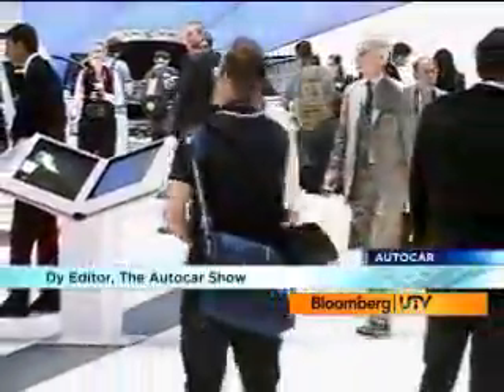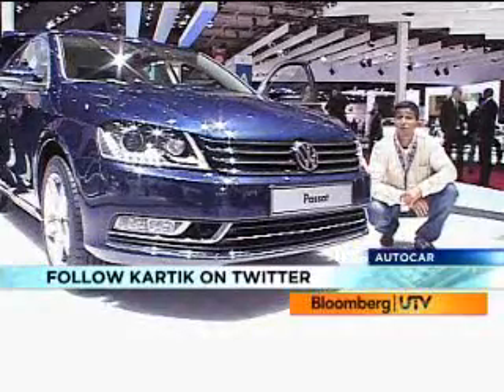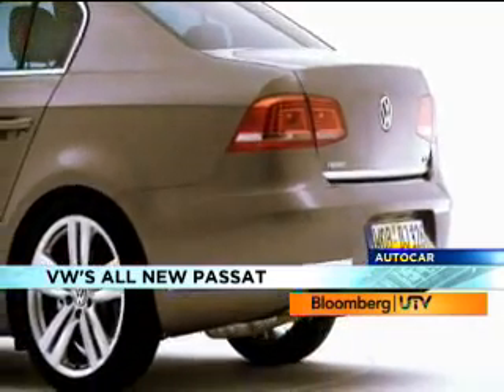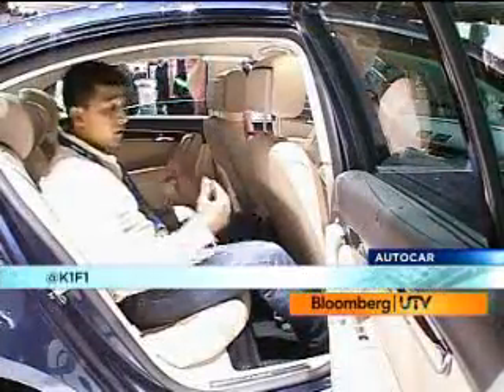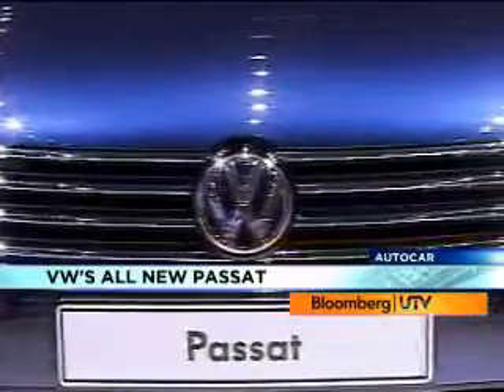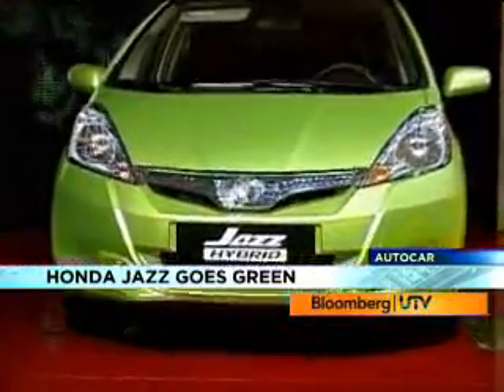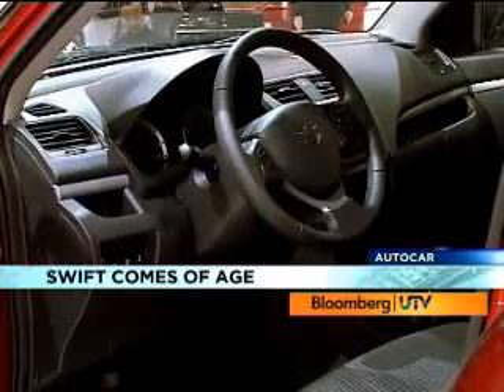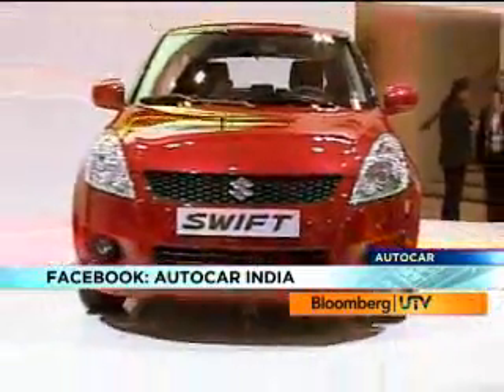Paris Motor Show 2010 Part-1 | Motor Shows | Autocar India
Full Coverage of the Paris Motor Show 2010